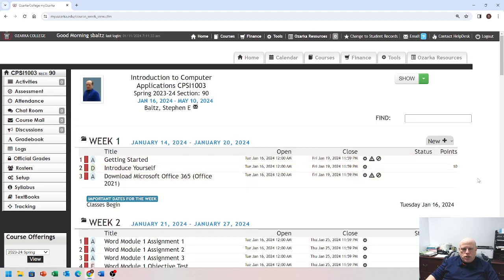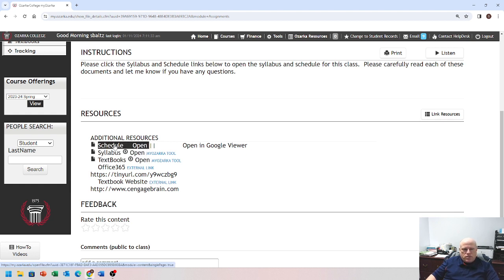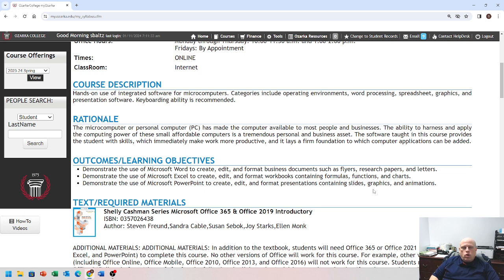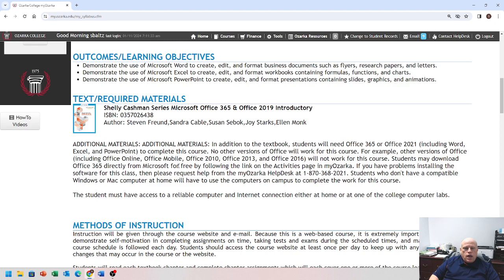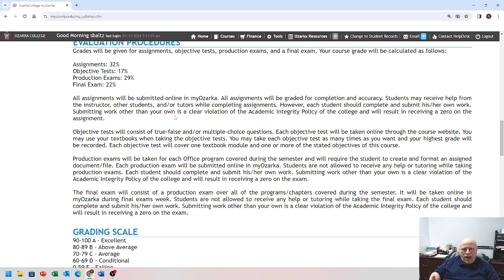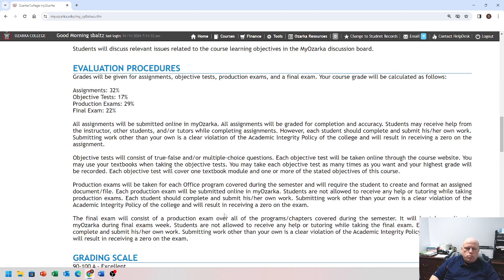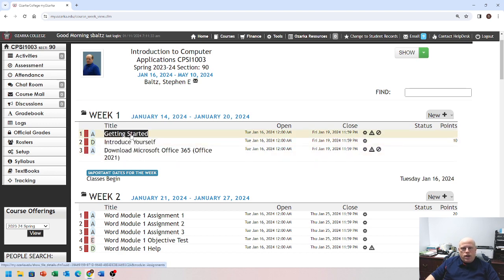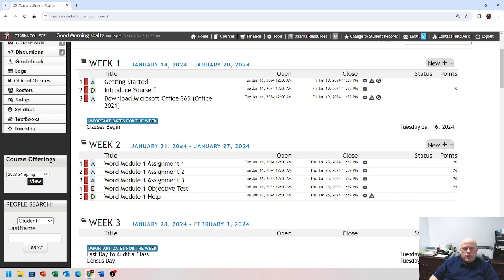CPSI1003 Computer Applications Spring 2024 Welcome Message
In this video, I give an overview of the course and review the course syllabus.